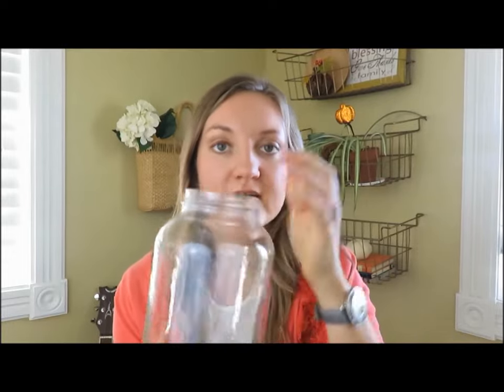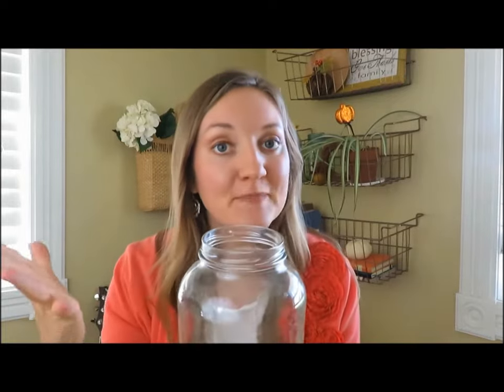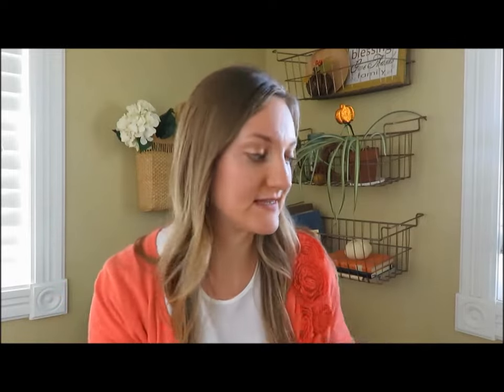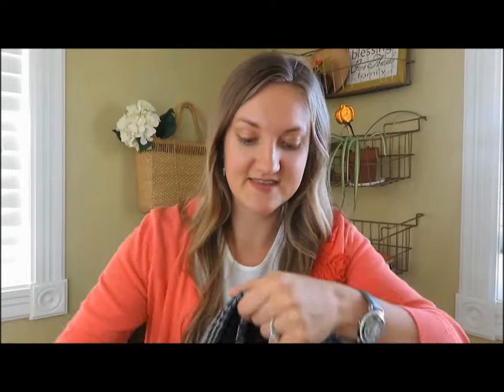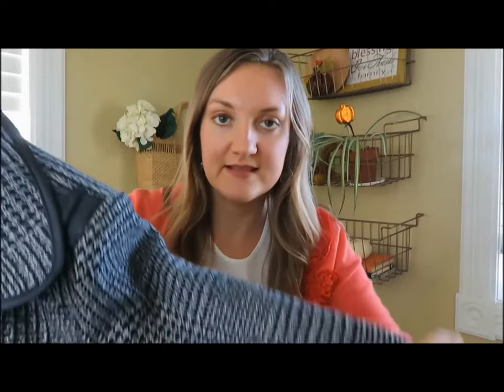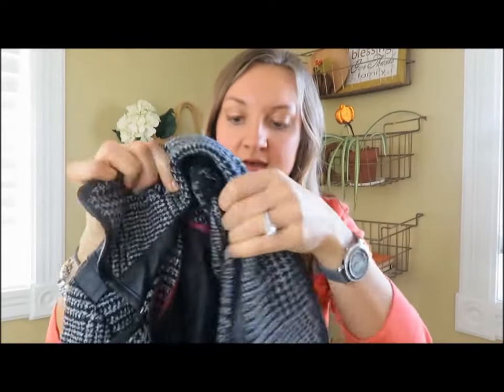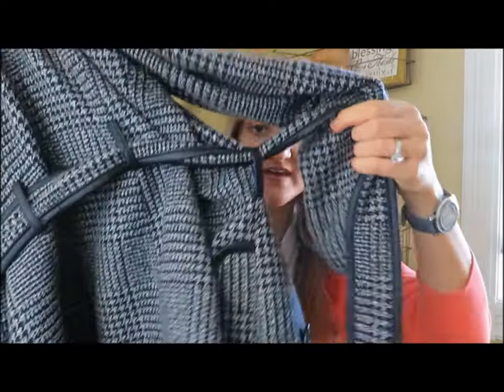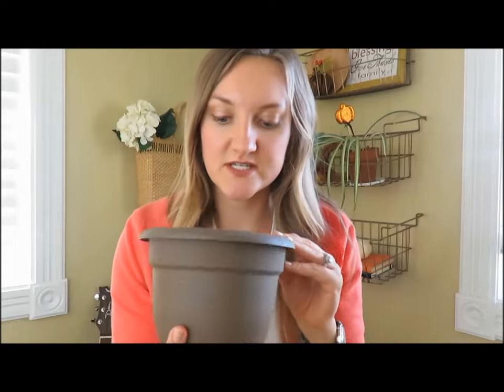GARAGE SALE HAUL | BARGAIN DEALS 2017